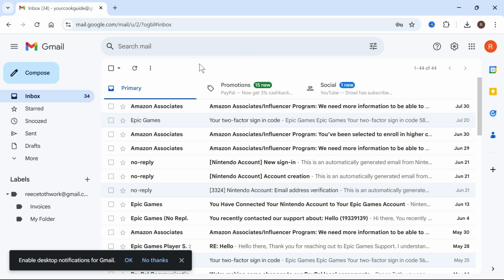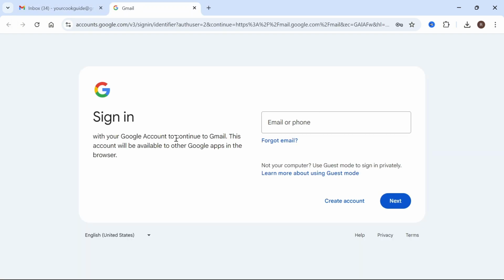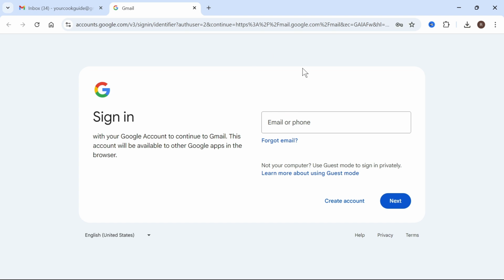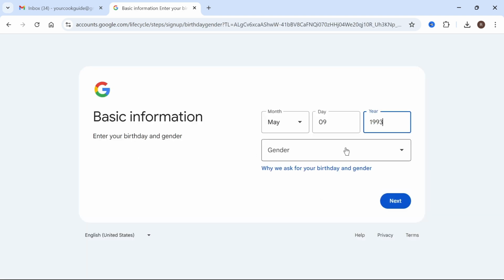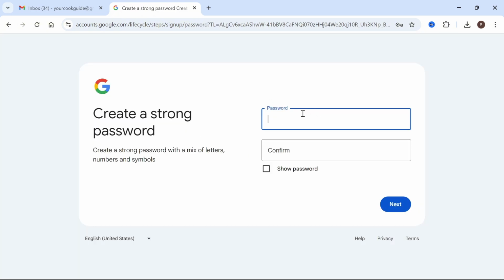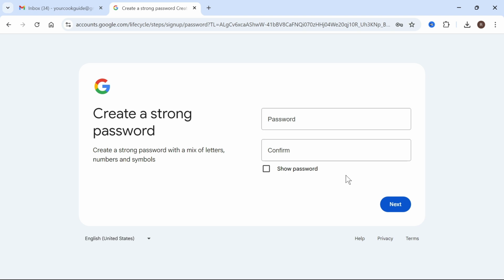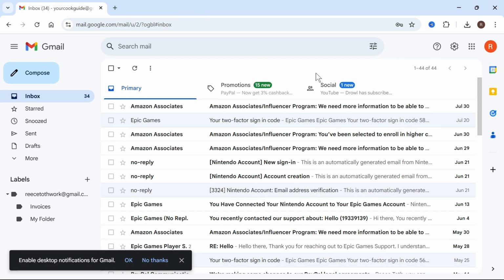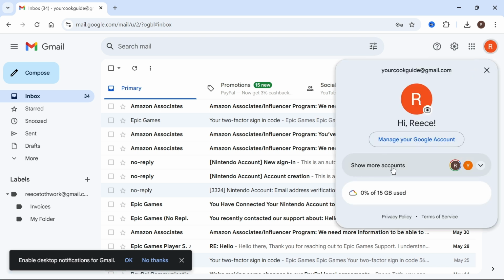How To Make New Gmail Account (Full Guide)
Find out how to create a brand-new Gmail account using a laptop. This beginner-friendly guide walks you through setting up a Google account, choosing a username, securing your email with two-factor authentication, and customizing inbox settings on Windows or Mac laptops.